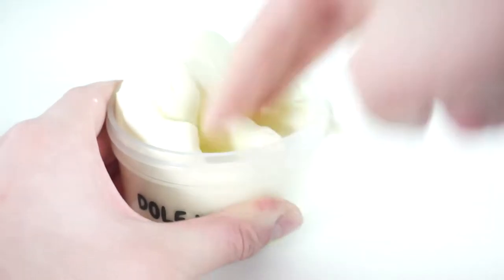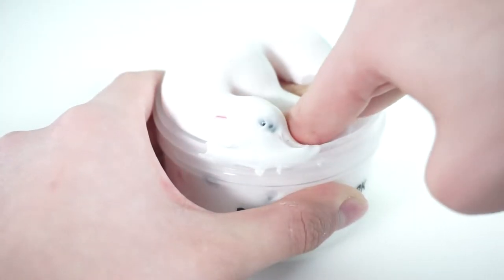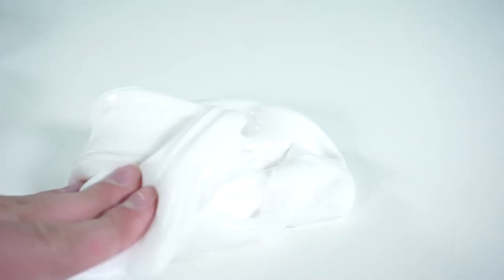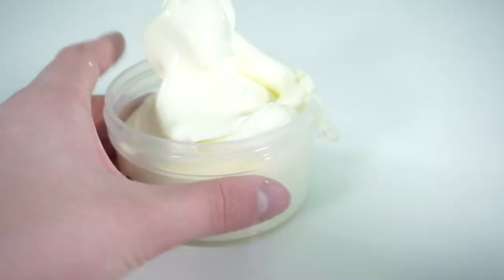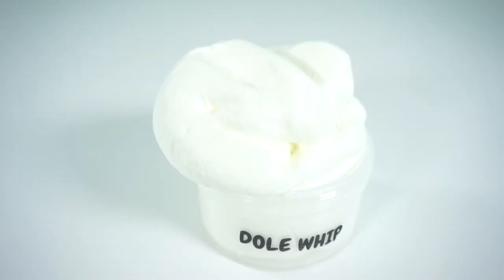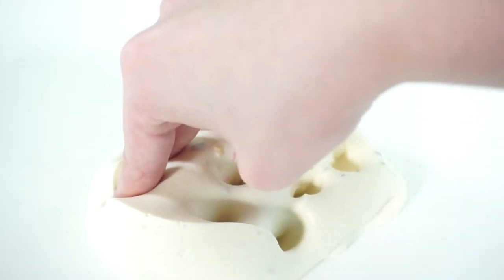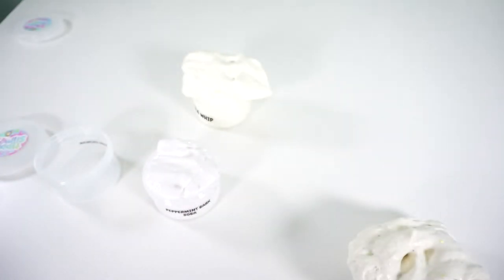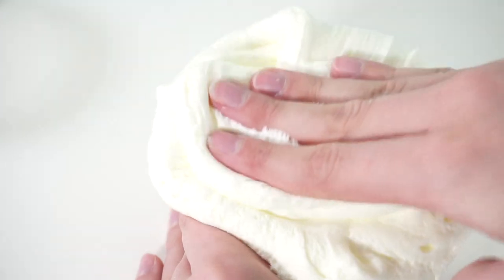100% Honest Tibble Slimes Review! | Is It Worth The Money?!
Hey Guys! Welcome back. I reviewed Tibble Slimes! Is her slime really worth the money?! Watch to find out!

~Angela :)